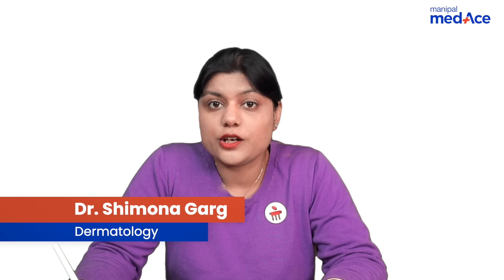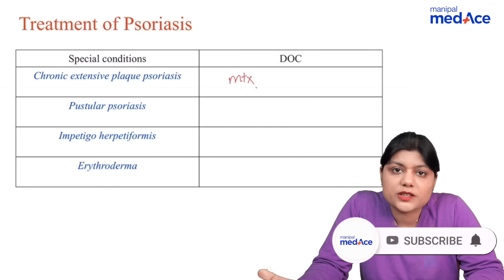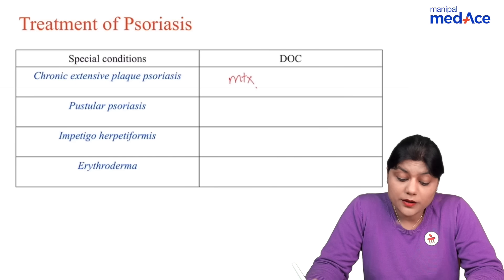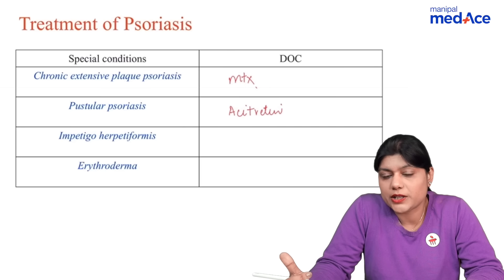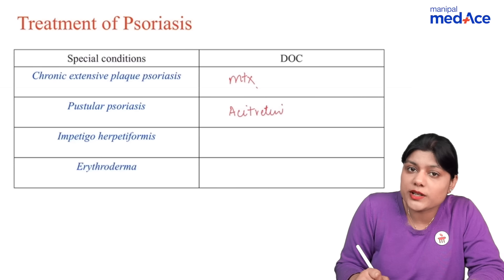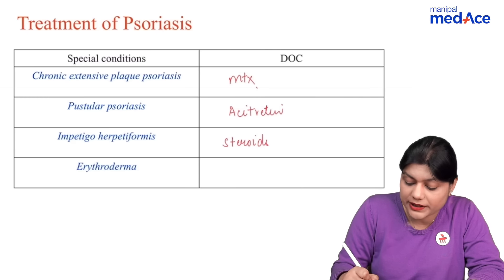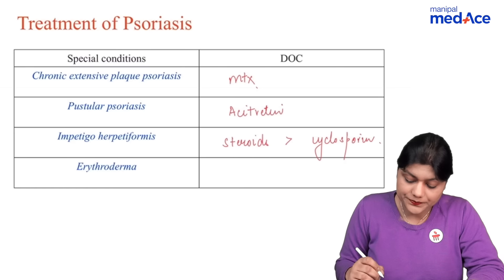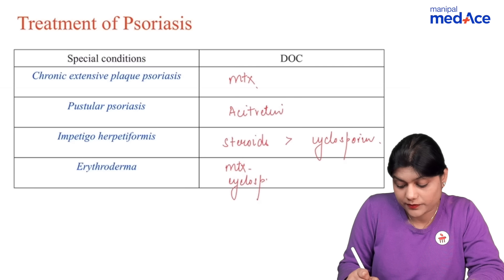NEET-PG Prep | Dermatology | Treatment of Psoriasis by Dr. Shimona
Is rapid revision on your mind as NEET-PG nears? Get the expert insights you need on the treatment of psoriasis with Dr. Shimona. Dive into this high-yield topic, packed with essential details and PYQs, to solidify your understanding and ace your last-minute preparation!